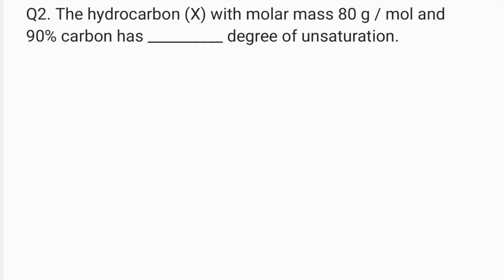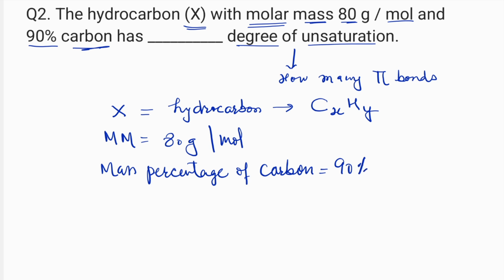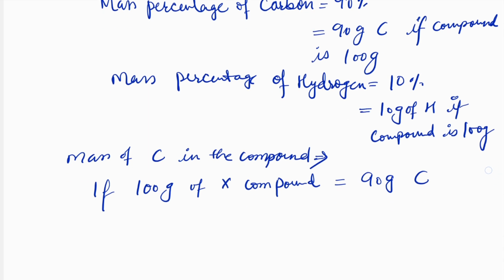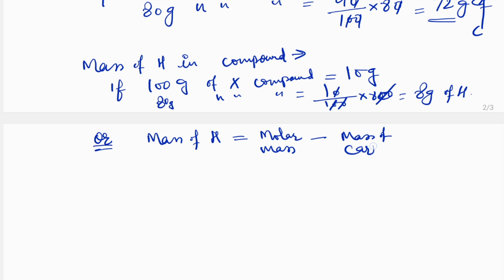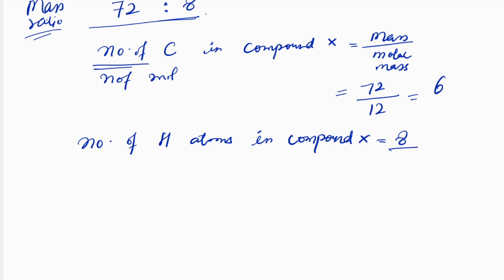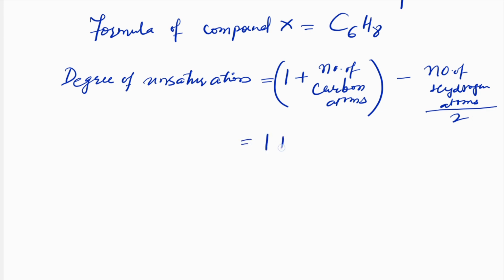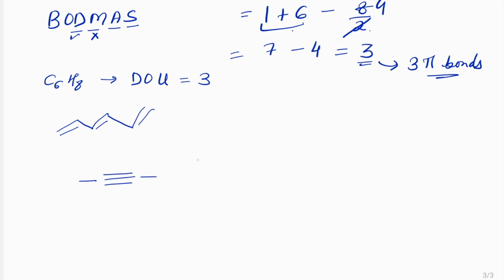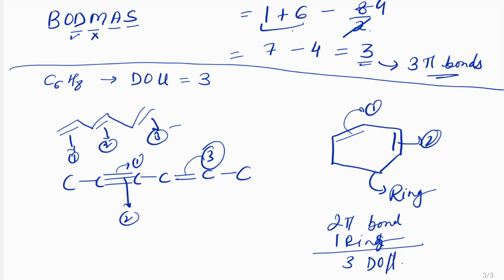JEE MAIN 2025 SOME BASIC CONCEPTS OF CHEMISTRY PART 2